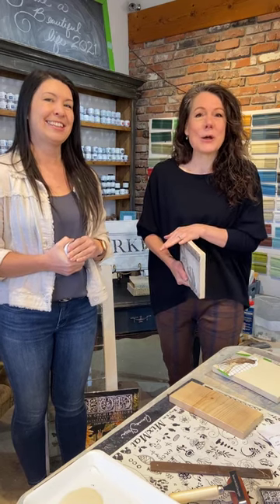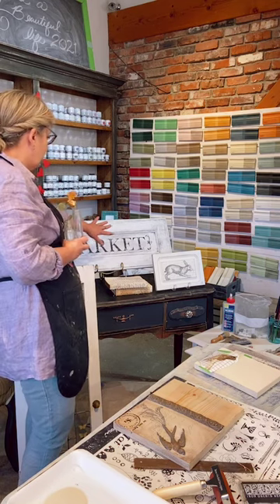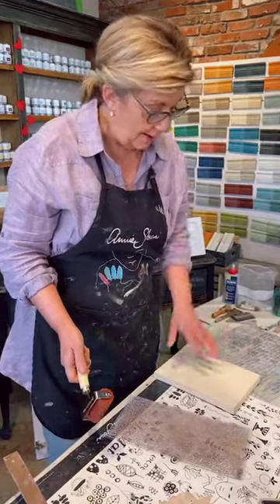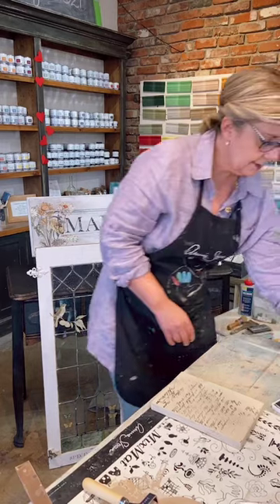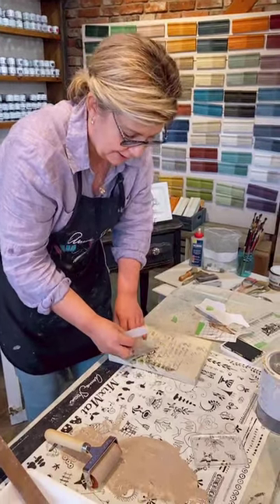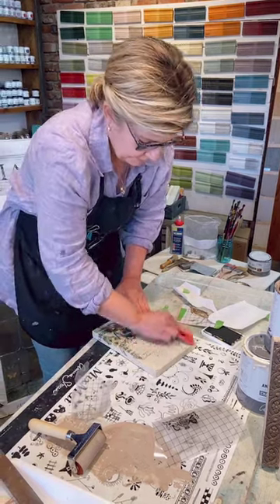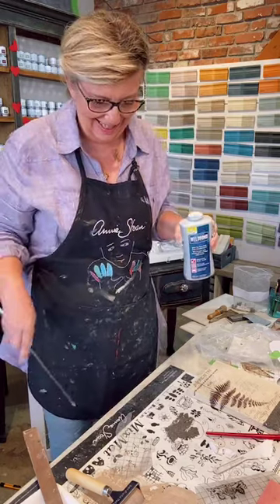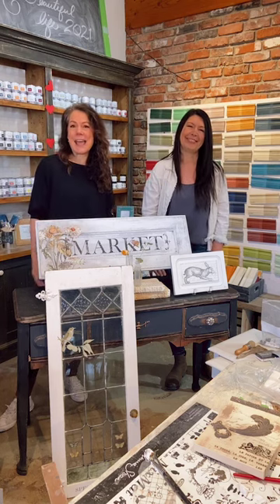Iron Orchid Designs! Using Moulds, Stencils, Stamps and Transfers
You ask we deliver! Iron Orchid Designs are the perfect punctuation to your Chalk Paint™️ Projects!

If you are anything like us you are interested in making this kind of project but are scared to invest in case it's not easy or what if you mess up?

Our special guest Lori is our go-to girl for everything IOD (Iron Orchid Designs nickname). Her creations are nothing short of fabulous! We honestly wanted to grab a coffee and create this morning instead of opening the store. 😂